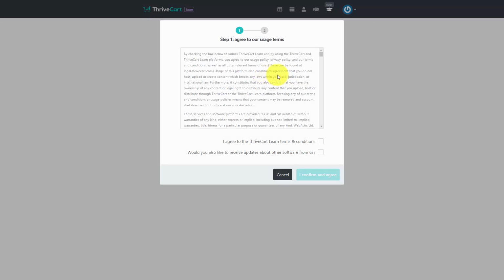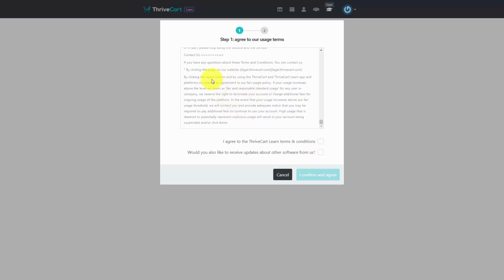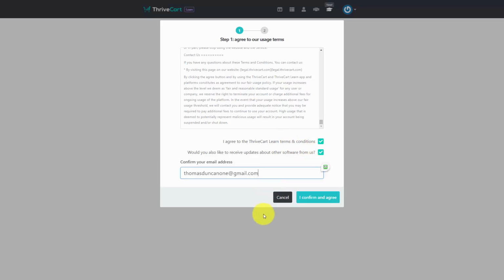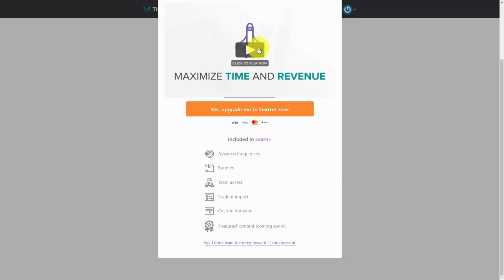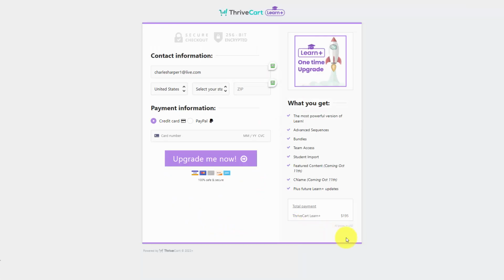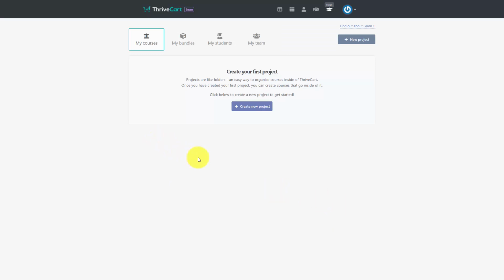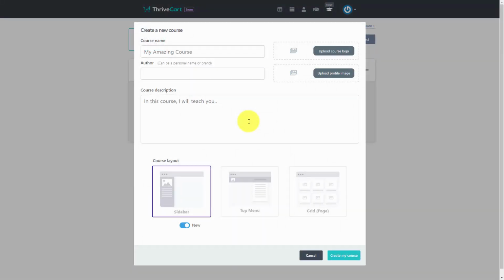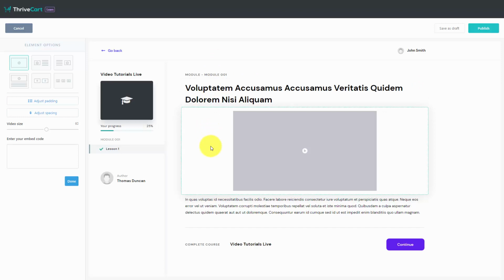2 The Learn Module - Thrivecart Free Training Course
The Learn Module - Thrivecart Free Training Course